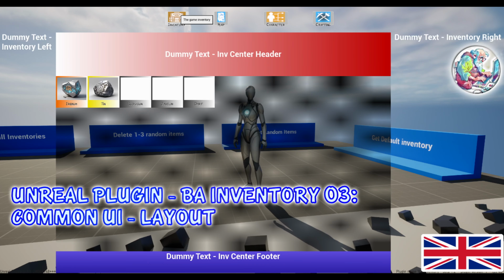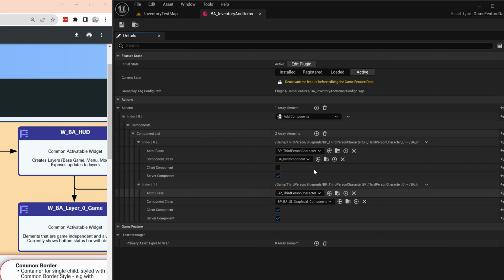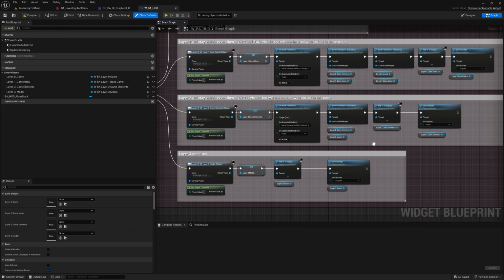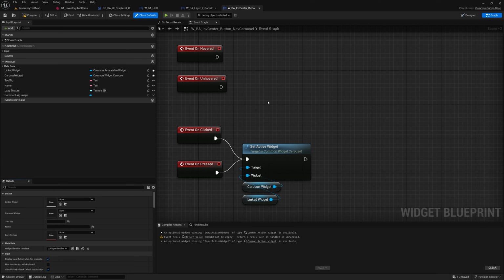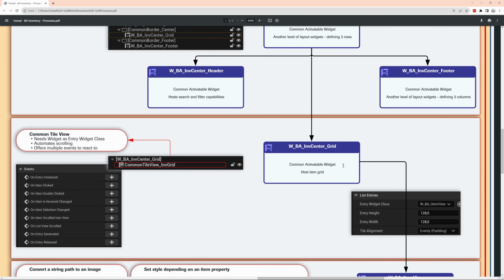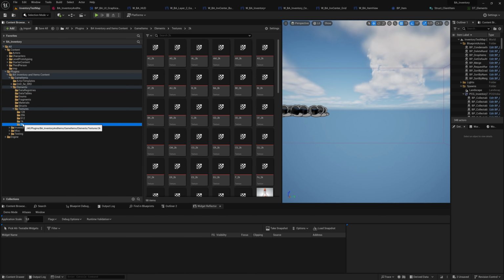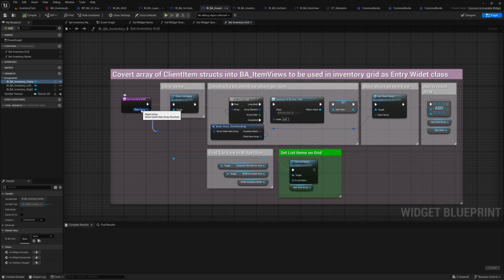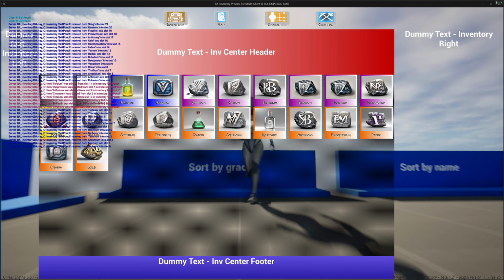BA Inventory - 03, using Unreal Common UI: Layout, Common Widget Carousel and Common Tile View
We analyze components of a in game inventory and build a first prototype.
We use Unreal Common UI Plugin and explain the following elements:

*Unreal Common UI Elemente*
- Common Widget Carousel
- Common Tile View
- Common Border Style
- Common Text Style

*Chapters*
00:00 - Start
00:04 - - examples
00:17 - Analyzing Horizon Zero Dawn inventory
00:48 - Summary - All layouts combined
00:58 - Demo
01:36 - Common UI - Project Setting
02:41 - Final demo
04:12 - GameFeature - Add Actor Component
04:35 - How to add Gameplay Tags via local config file
05:35 - Actor Component: Inventory graphical client
06:49 - W_BA_HUD: 4 layers for GUI
09:40 - Game Element layer: The inventory layout
11:19 - Grid Panel - row and column based layout
12:37 - Common Widget Carousel
17:54 - Common Tile View
18:19 - Common Tile View - Example of an Entry Widget Class
21:45 - String Path to Soft Reference to Image
23:53 - Item Grade - Change Common Border Style on item property
25:23 - Import a new font into Unreal
26:38 - Item to Client Item Struct: What should the client see?